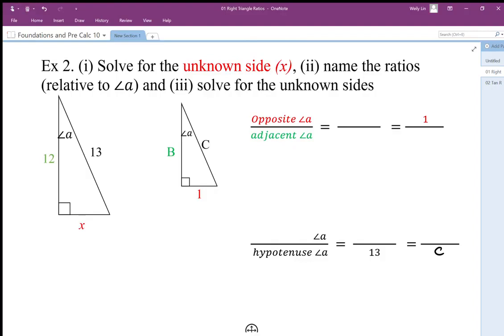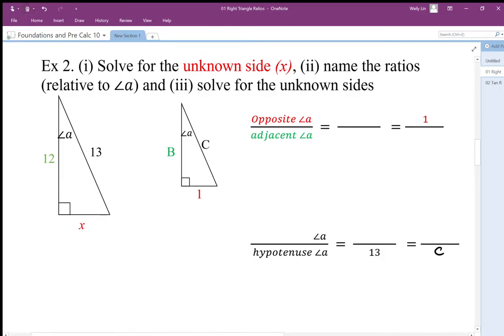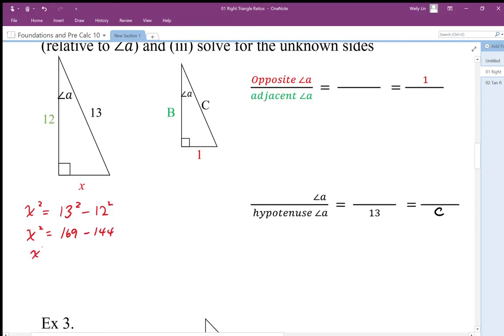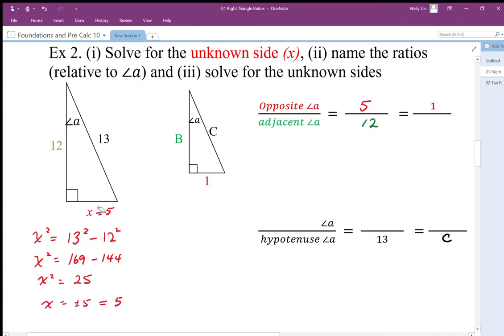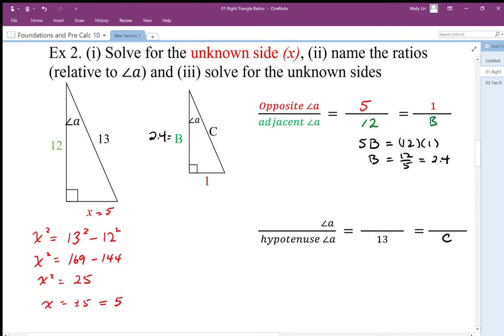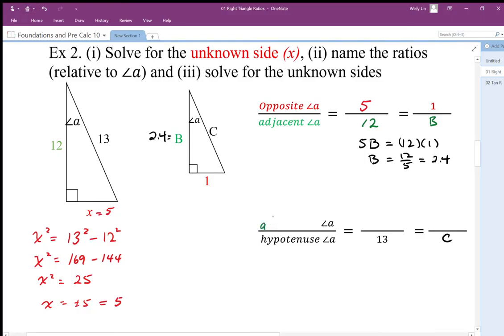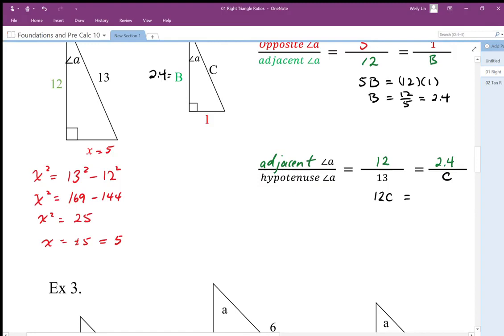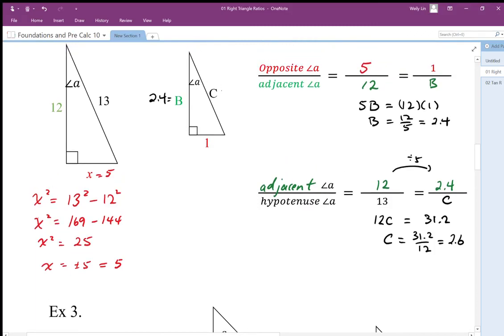01 Right Triangle Ratios Part3